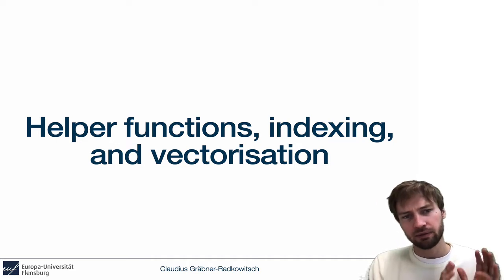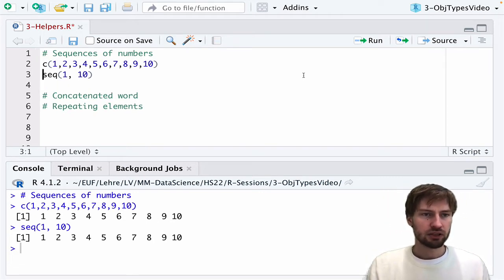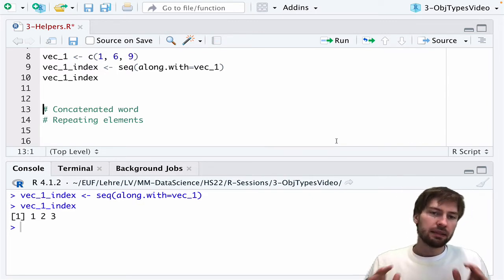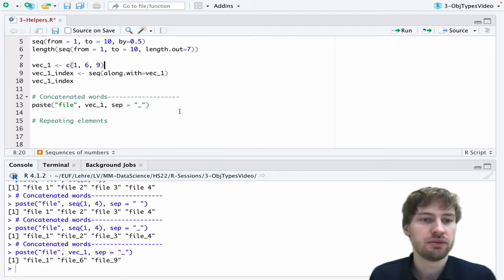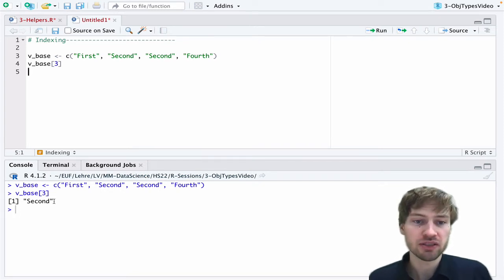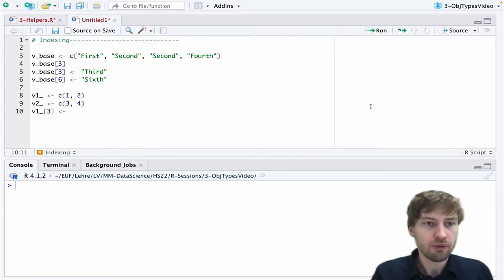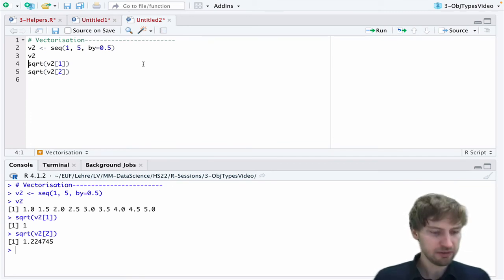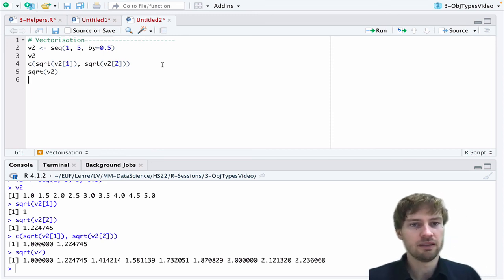Data Science with R: Fundamental object types - helper functions, indexing and vectorisation (3/4)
There are several sessions, some of which build upon each other, other are completely self-contained. You can get more information via the main course page. This video belongs to the session that introduces the most important object types in R, i.e. atomic vectors and lists

In this particular video you get to know a number of useful functions that help you to create commonly used types of atomic vectors, as well as the important concepts of indexing and vectorisation.